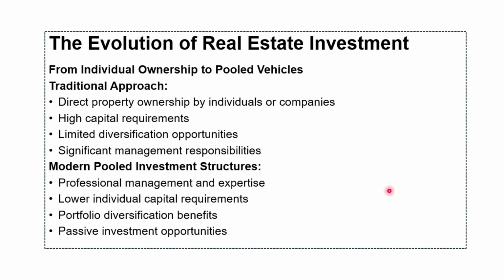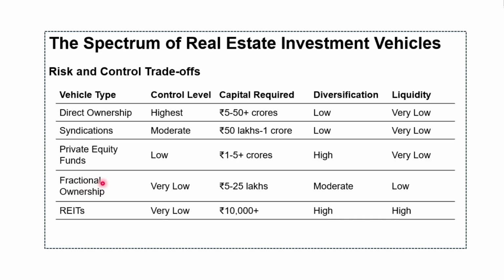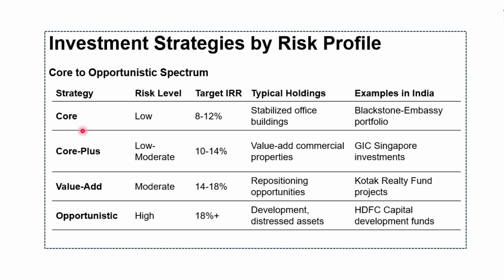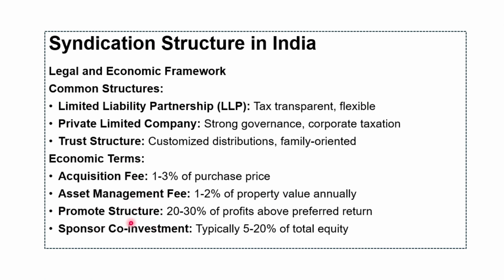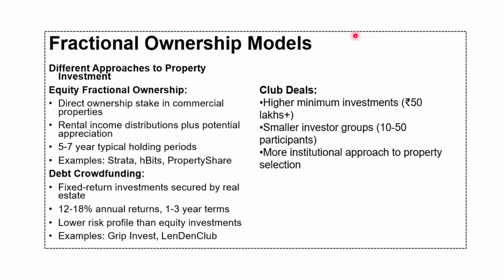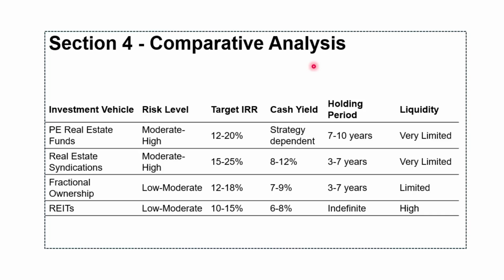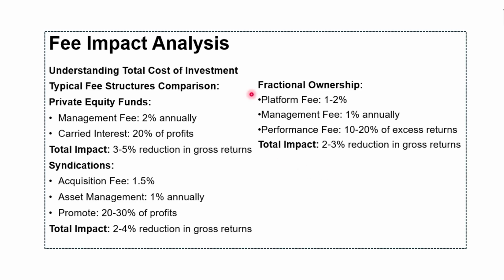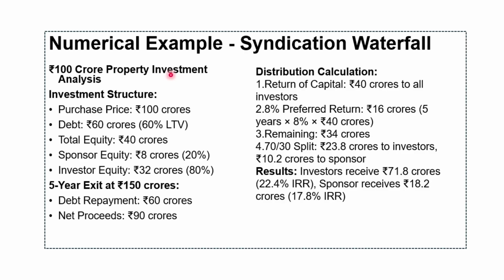Real Estate Funds And Syndications